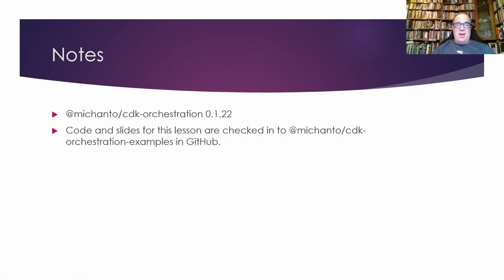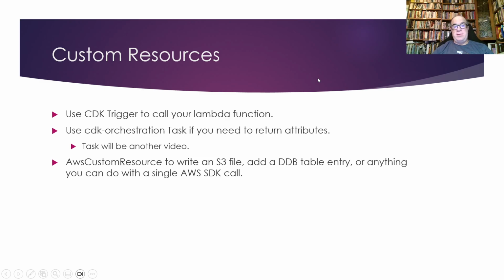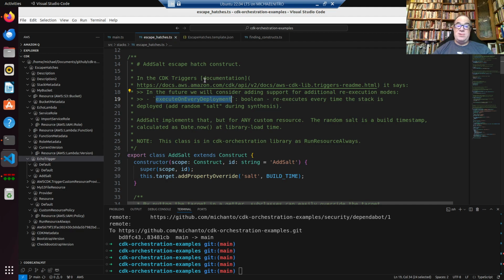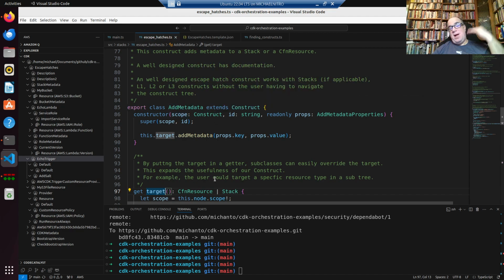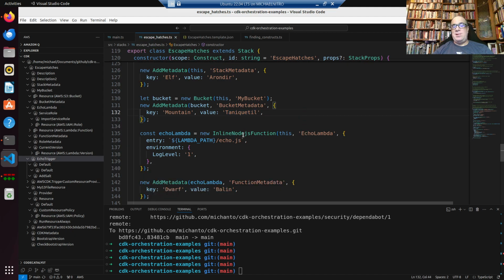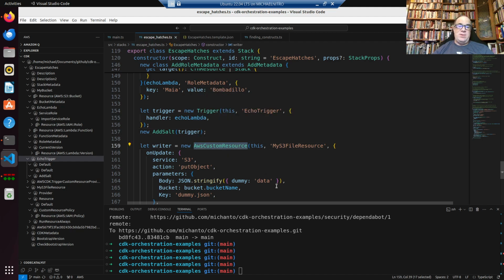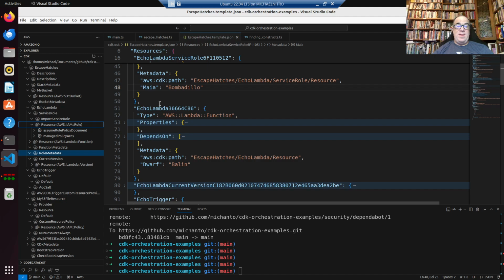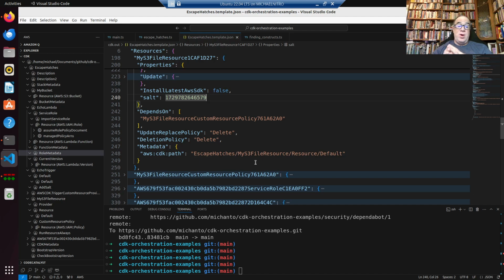Escape Hatches in the CDK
The Escape Hatches sections of the CDK docs discusses the following techniques

- Writing your own L1 constructs.
- Using reverse escape hatches (Frankenstein constructs).
- Modifying existing L1 constructs
- Using Custom Resources.

We'll use each of these techniques to write constructs that modify the CloudFormation produced by L1, L2 or L3 constructs.  We'll also review how to use Triggers and AwsCustomResources to perform actions in your AWS account.